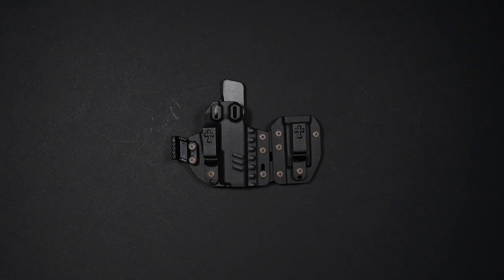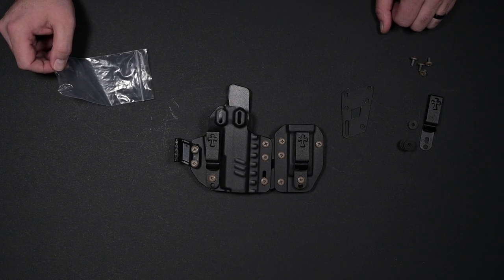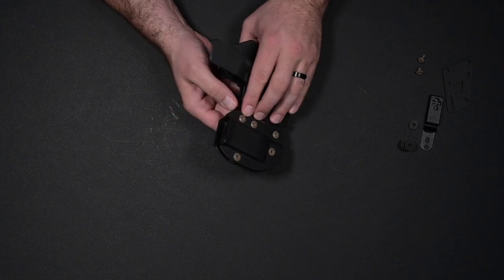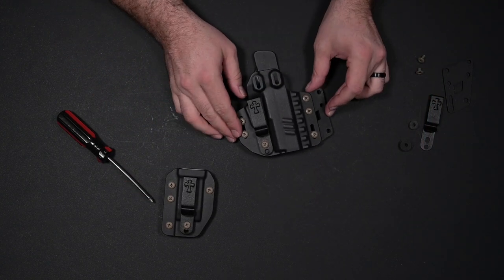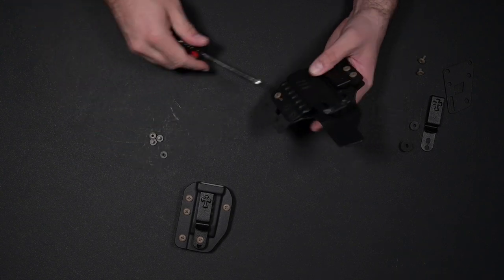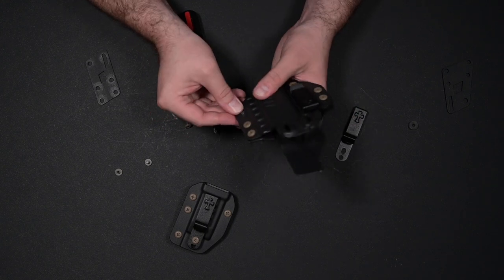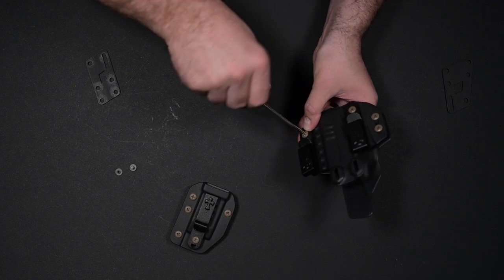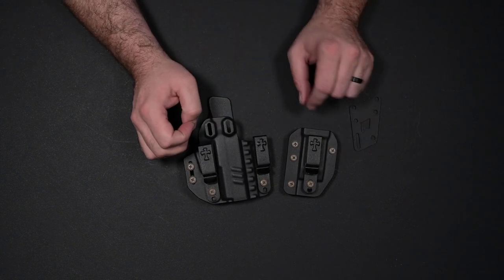Configuring the Rogue Holster System from CrossBreed Holsters®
In this video we will go over different ways to configure the CrossBreed Holsters® Rogue Holster System for a variety of carry preferences.

00:00 - Intro
01:10 - Removing the Concealment Claw
02:31 - Separating the Mag Carrier from the Holster
08:25 -  Combining the Mag Carrier with the Holster
13:17 - Adjusting the Ride Height and Cant
17:32 - Changing from Dual Clips to a Single Clip
21:01 - Changing from IWB to OWB Clips
24:22 - Thanks for Watching/Customer Service Information